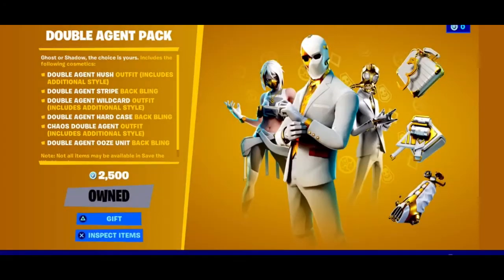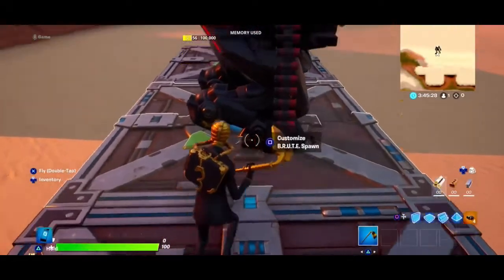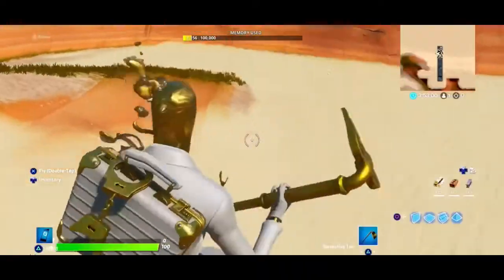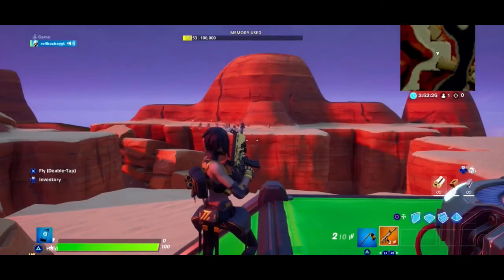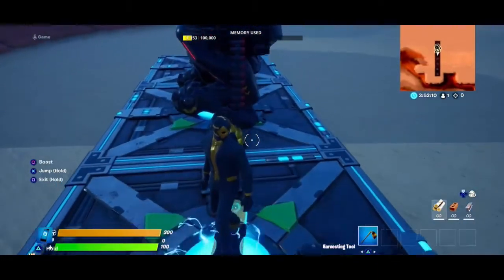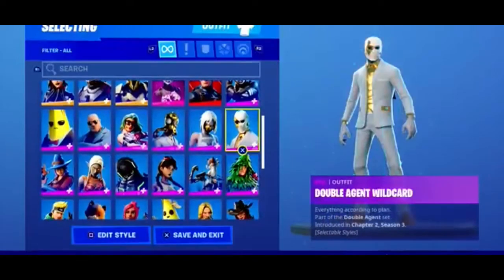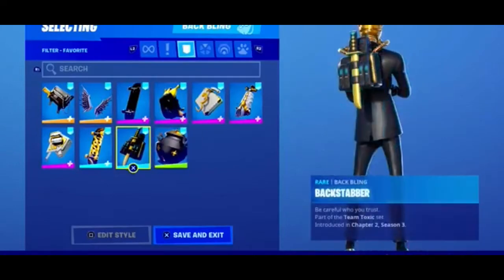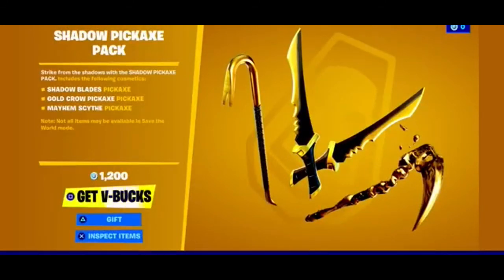Before You Buy The Double Agent Pack